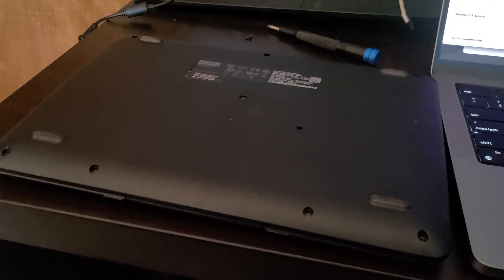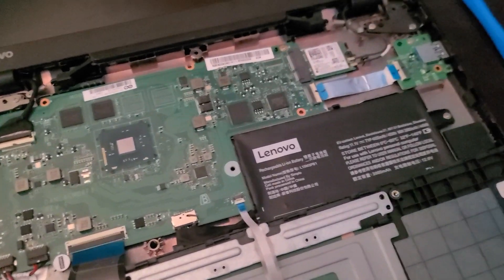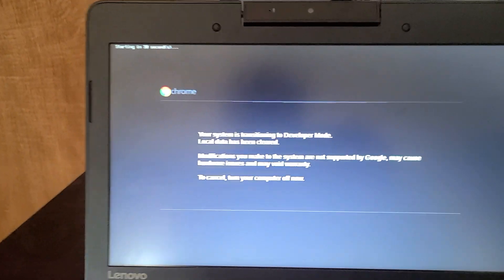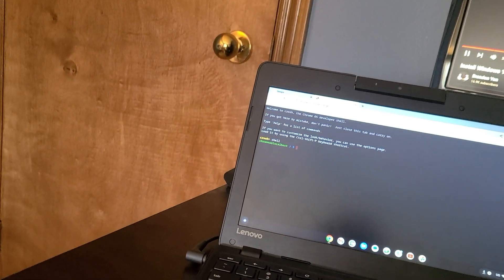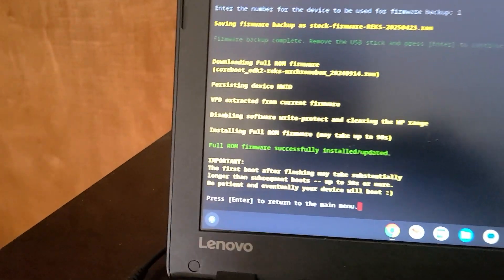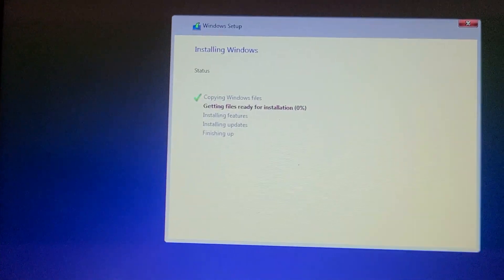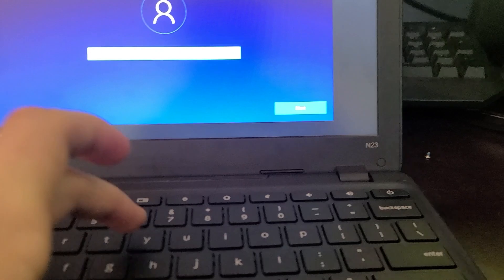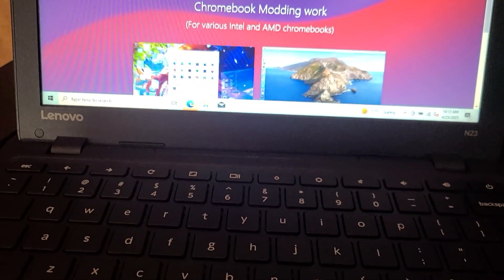Installing Windows 10 On An Old Lenovo Chromebook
Here I am installing Windows 10 on an old Lenovo Chromebook. Specs aren't very good with a whopping 2gb of ram and a whole 16gb of storage with an intel Celeron N3060. I'm actually surprised windows installed since it technically didn't meet the minimum requirement for storage of 16gb... technically there was 14.7gb according to windows. Nonetheless, I got it to work, although sluggish, it's at the desktop.